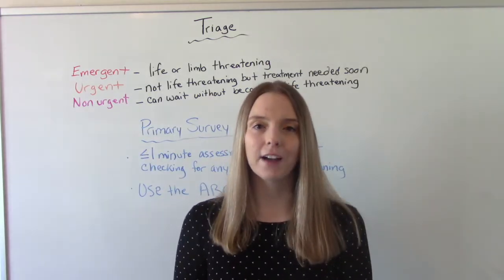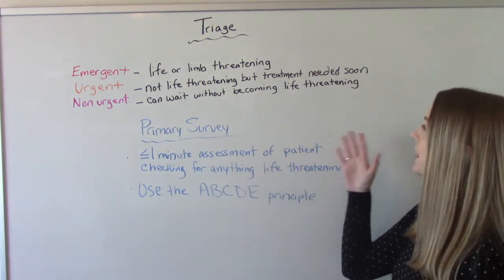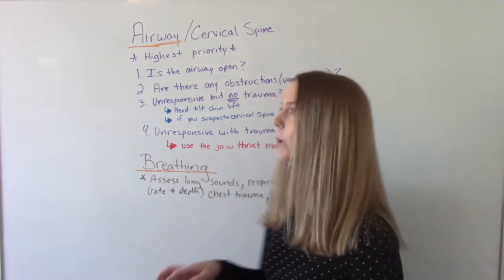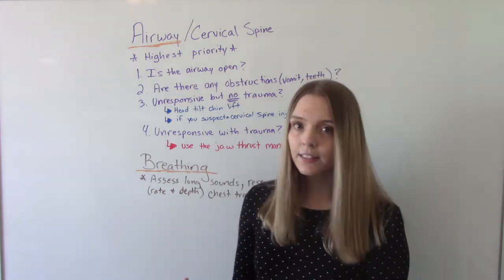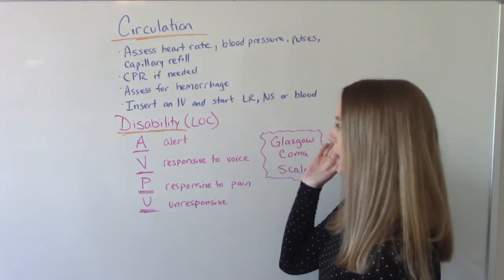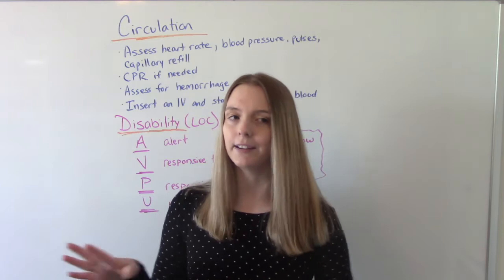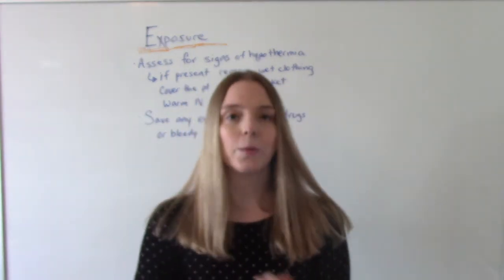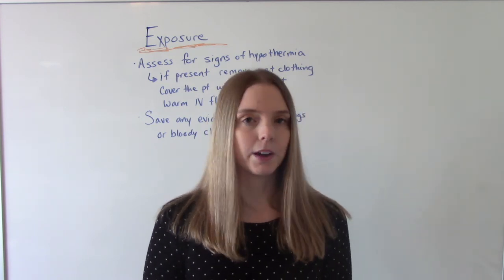EMERGENCY ASSESSMENT (TRIAGE) USING THE ABCDE PRINCIPLE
In this video I discuss how to do an emergency assessment. I talk about the three levels of triage (emergent, urgent and non urgent). I also discuss how to conduct the primary survey using the ABCDE principle.

Chapters
0:00 Intro
0:40 Levels of triage
1:44 Primary Survey
2:09 Airway
3:25 Breathing
4:03 Circulation
4:54 Disability
6:14 Exposure